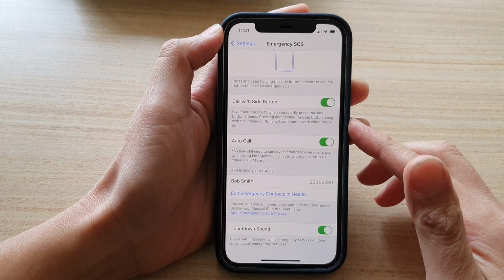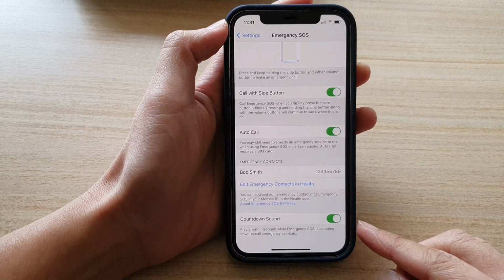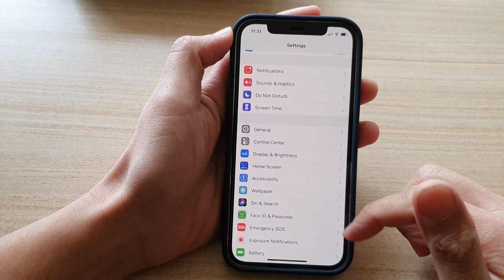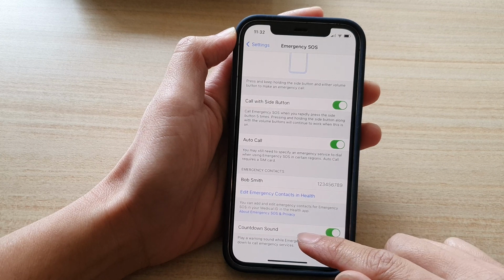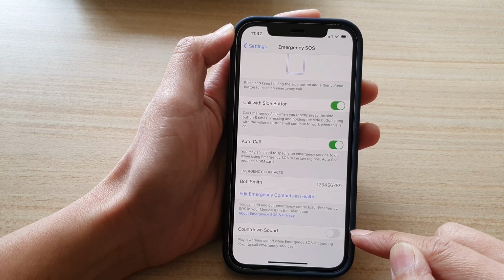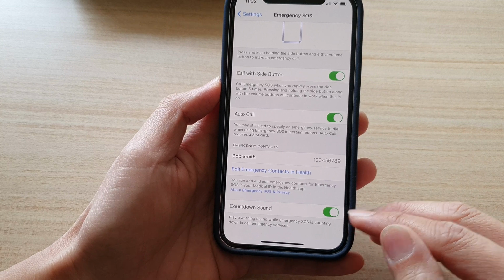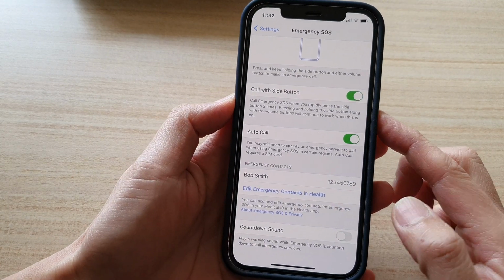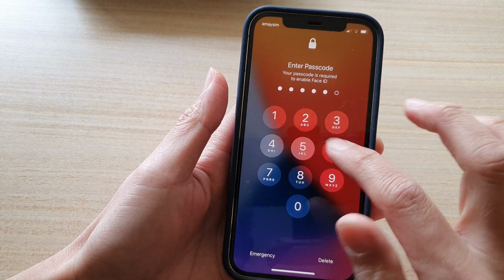iPhone 12: How to Turn On/Off Emergency SOS Count Down Sound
Learn how you can turn On/Off Emergency SOS Count Down Sound on the iPhone 12, iPhone 12 Pro.